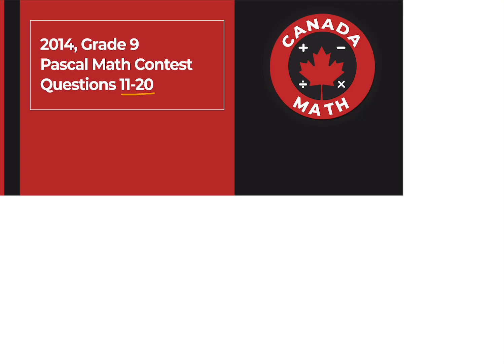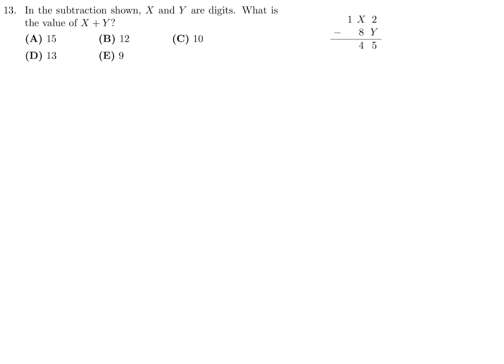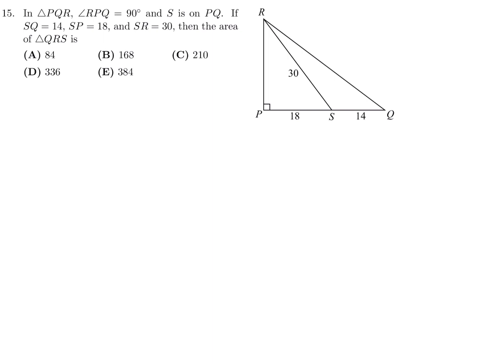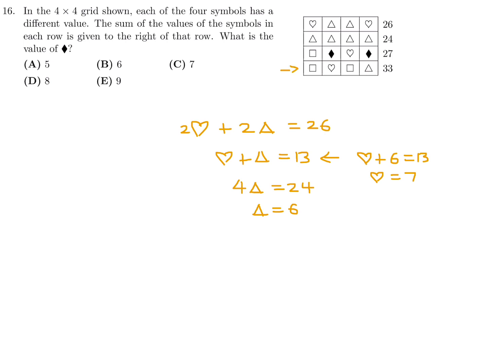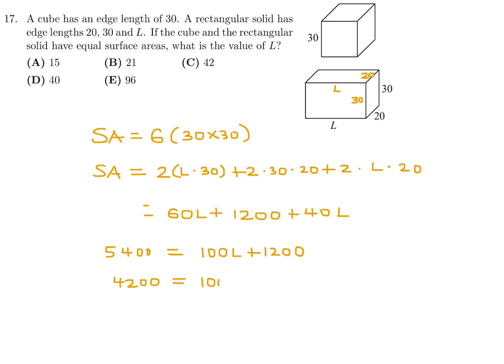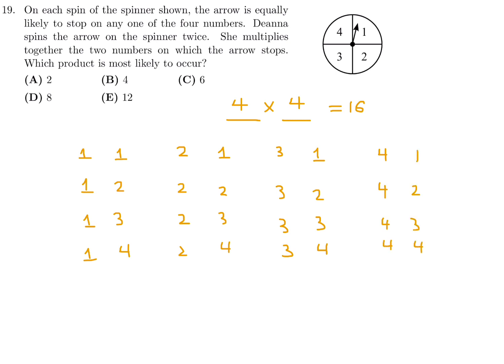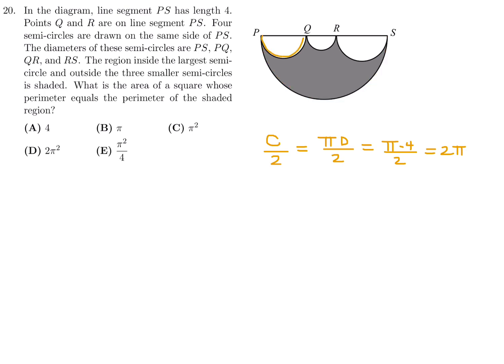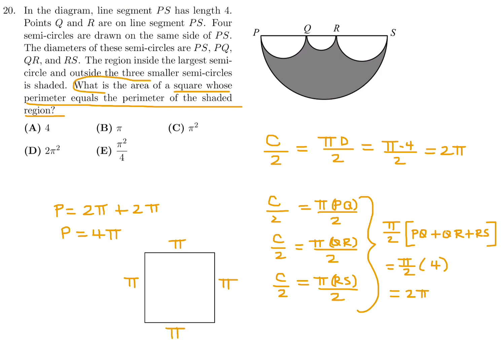2014, Grade 9, Pascal Math Contest | Questions 11-20